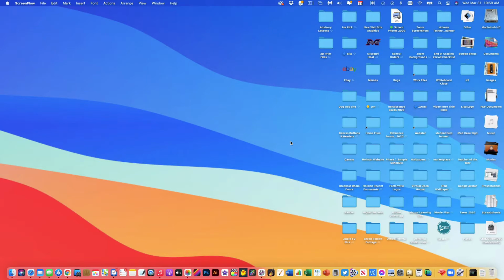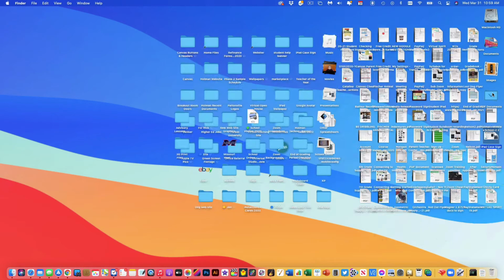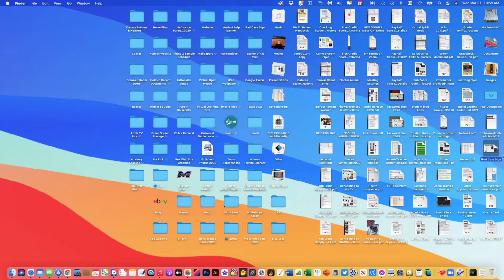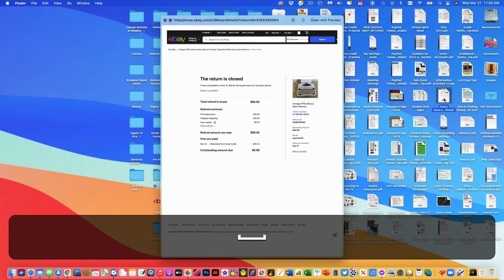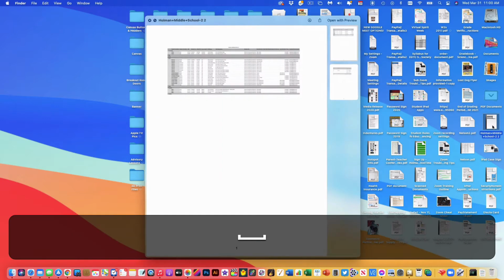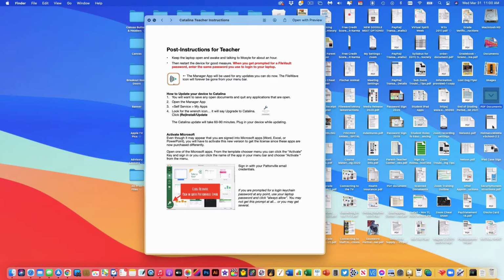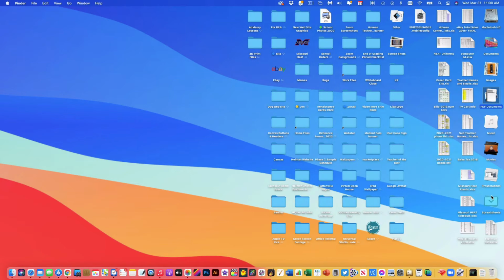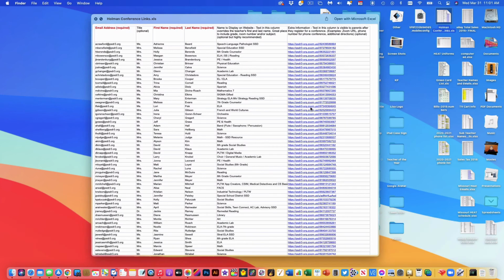Quicklook to Peek Into Documents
This video shows how to use Quicklook on the Mac to take a quick peek inside documents without having to open it.